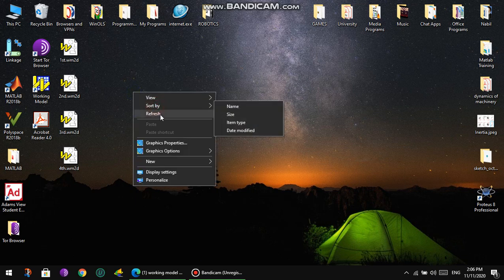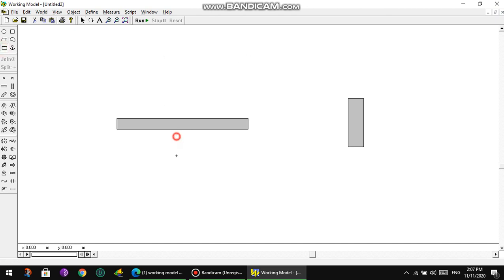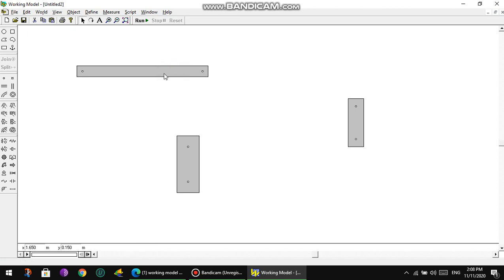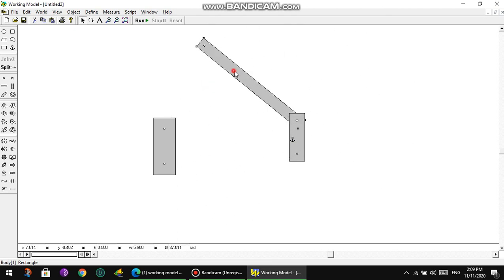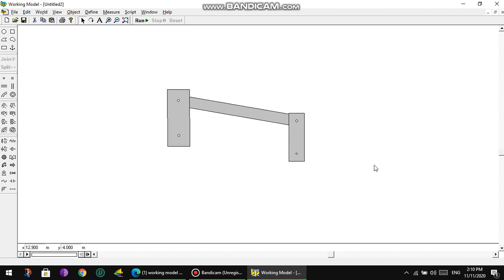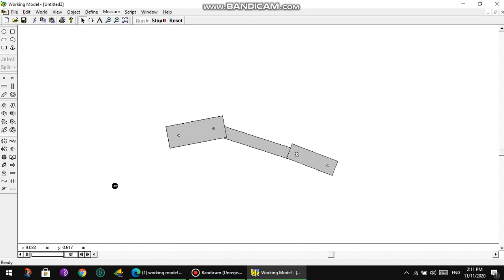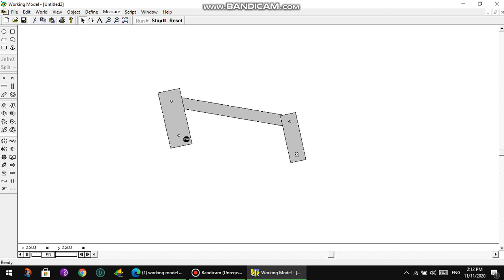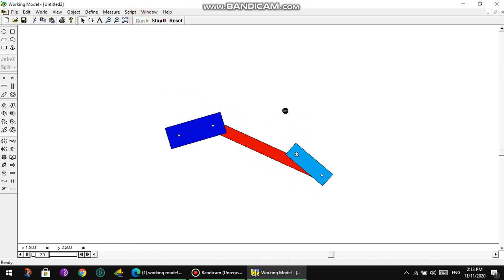Working Model 2d tutorial 1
Working Model 2d tutorial 1, a very easy introduction on using this amazing dynamics mechanisms designer software.